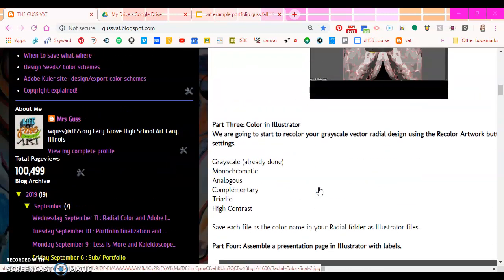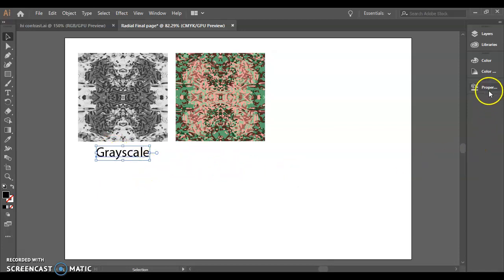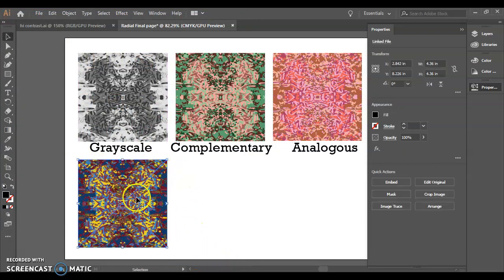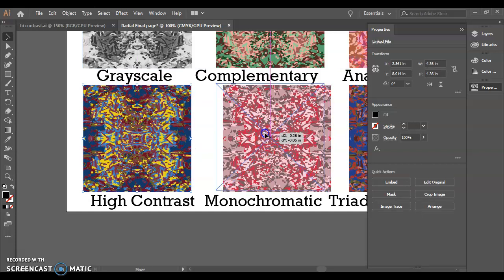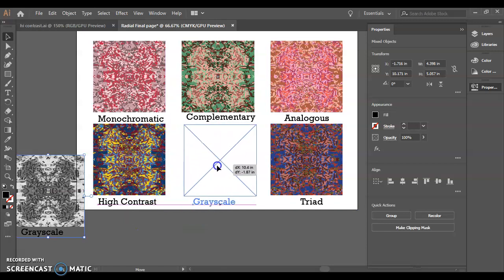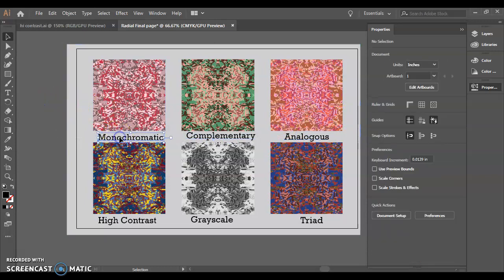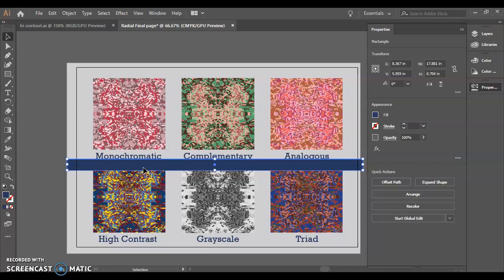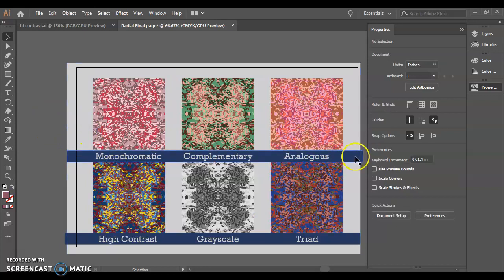Radial Designs Color Final Page in Illustrator